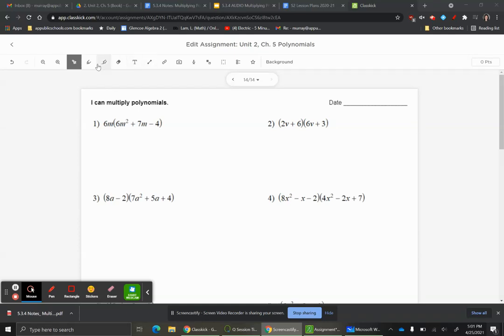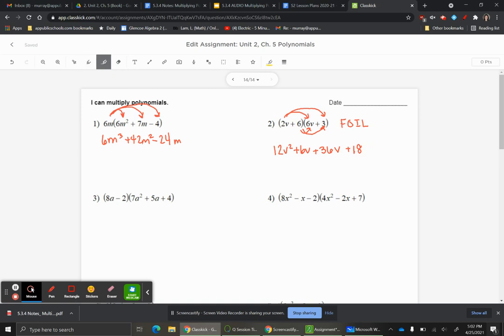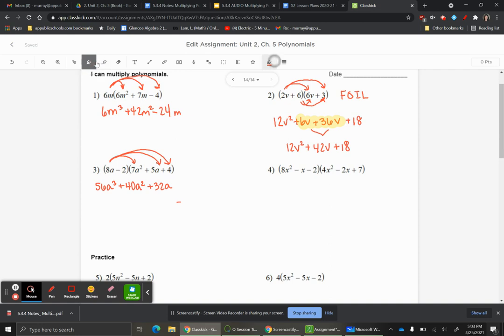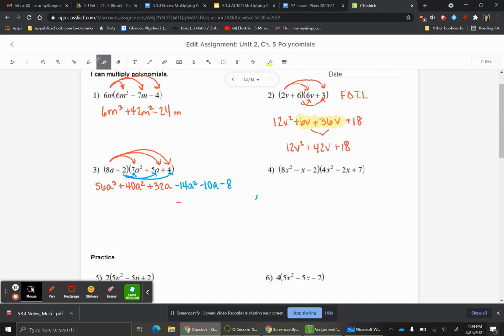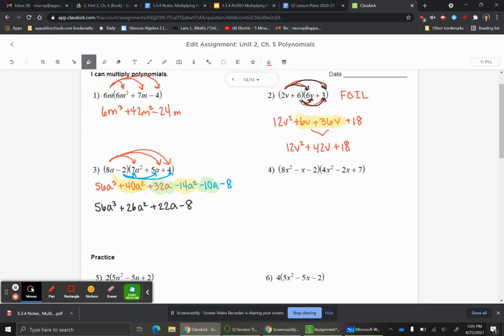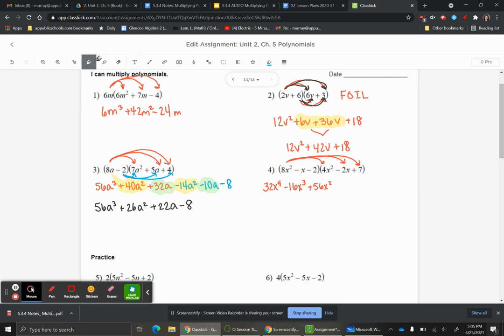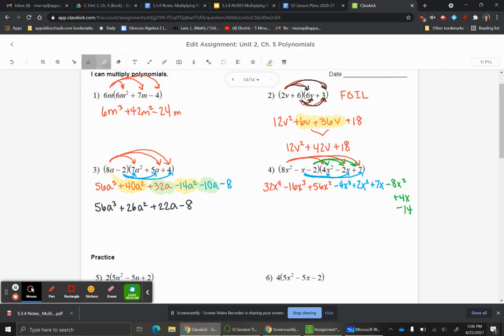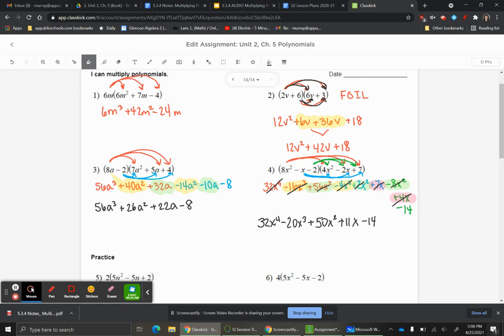Notes: Multiplying Polynomials